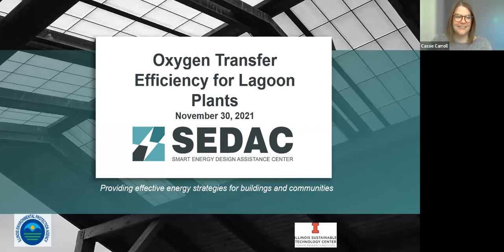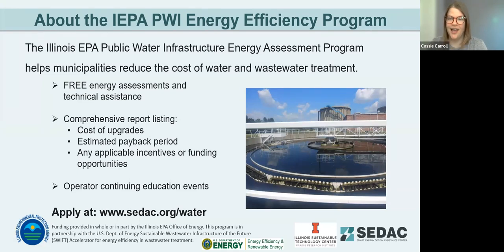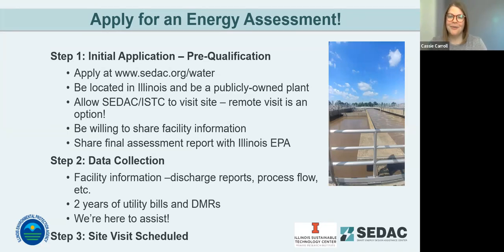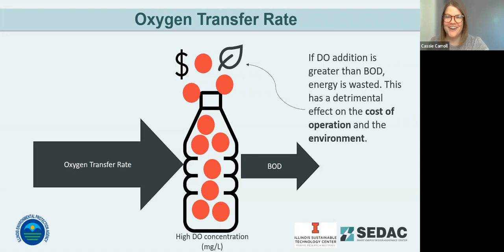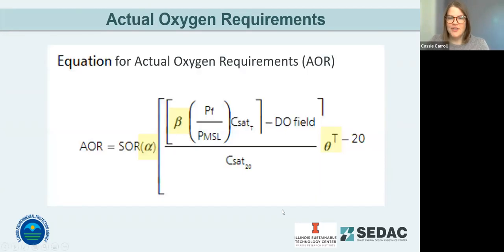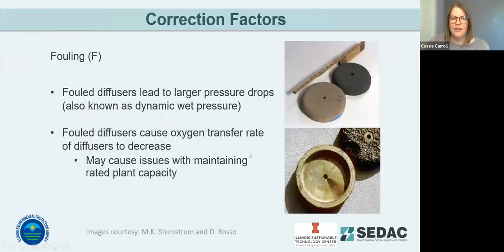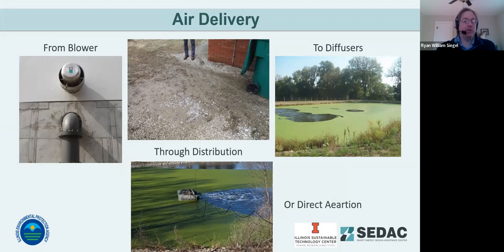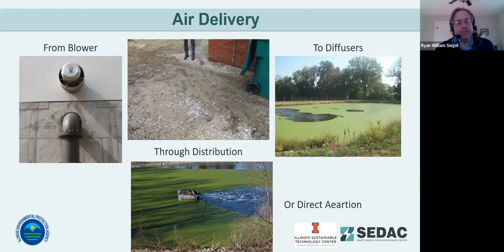Oxygen Transfer for Lagoon Systems (11/30/21) - Illinois EPA PWI Program Webinar